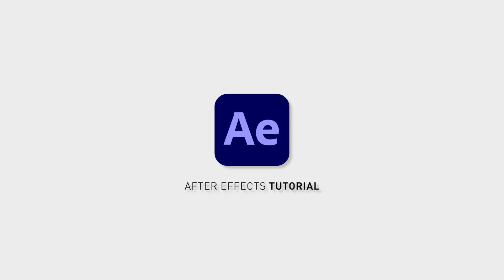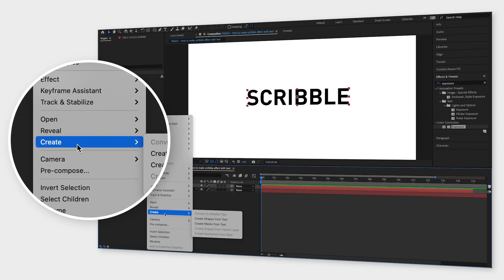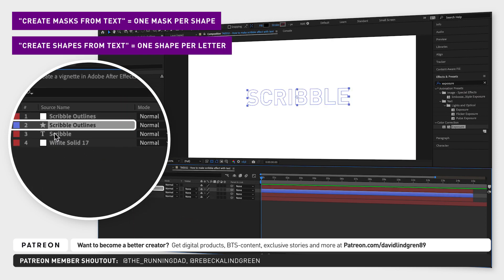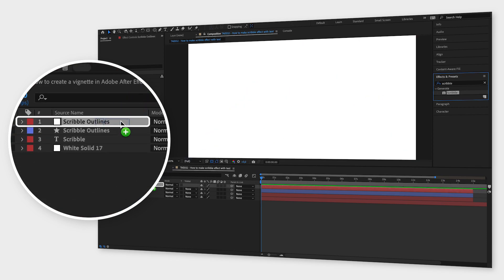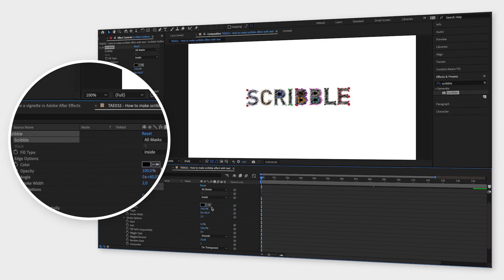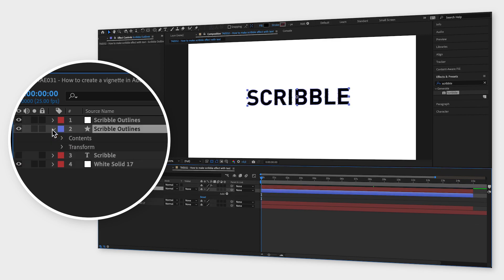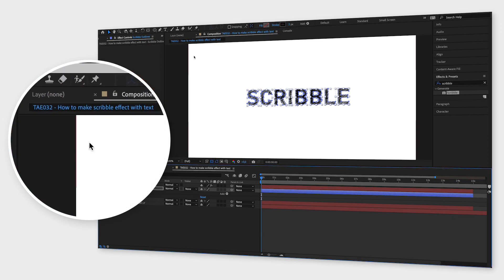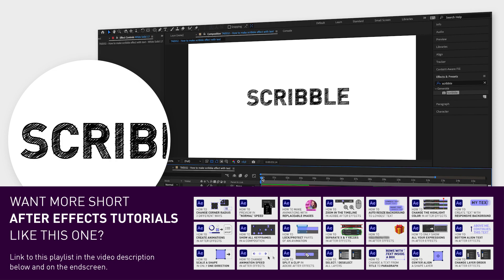How to make scribble effect with text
If you want to make a scribble text effect that looks something like this one, this is how you can do it.

First, create a text layer and type the text that you want to have.
Then, right-click on the text, go to Create, and choose "Create masks from Text". This will create one mask per shape.

Now, right-click on the text again, go to Create, and choose "Create shapes from Text". This will create one shape per letter.

Hide the "Shape layer" for now and start with the "Mask layer".
Go to the "Effects & Presets" window, search for "Scribble" and then drag and drop that effect onto your new "Mask layer".

Go to your effect in the composition window, change the color so that you can see the text, and then change "Scribble" to "All masks".

To make letters like R and B hollow, you have to change the "Fill Type" to "Left Edge".

You can tweak the values the way you want it, but to add the final step to this scribble effect, activate the Shape layer again, go up to the toolbar and click on the text where it says "Fill", choose "None", click "OK".

Now, click on the "Stroke color", change it to the same as the text and set the "Stroke width" to, for example, 4 and click Enter.

I hope you liked this video and if you want to see more quick tutorials just like this one, please subscribe to the channel and hit the notification bell so you don't miss out on my next video!